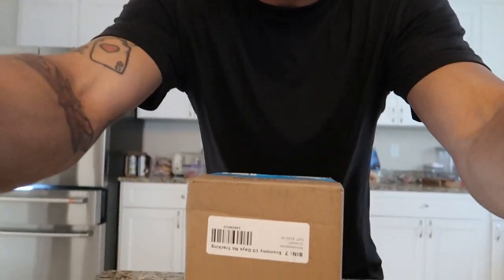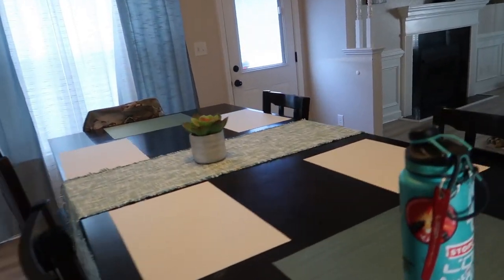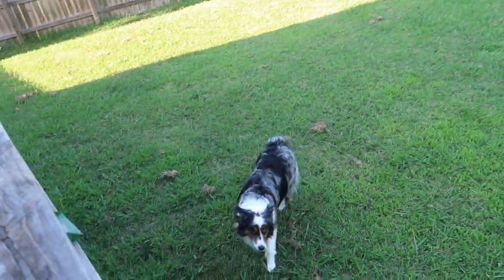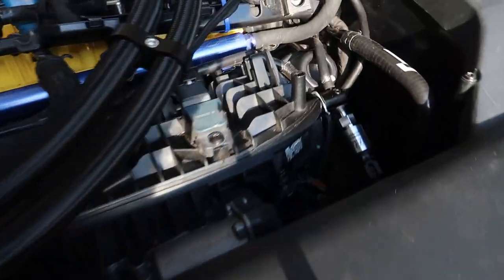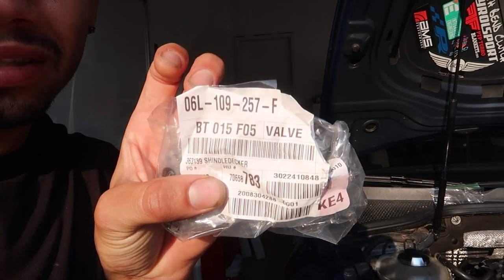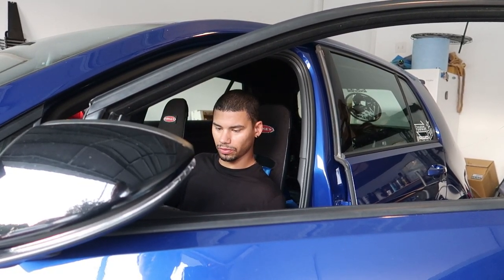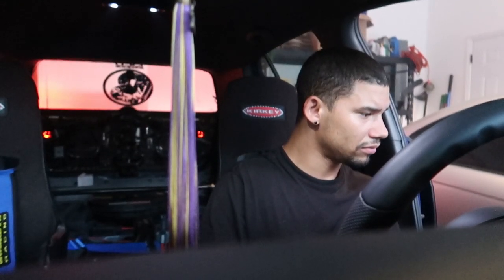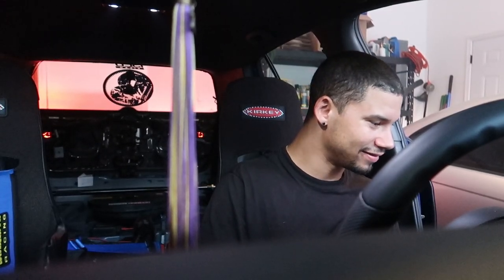New spool valves! Did it fix my noisey engine? | MK7 Golf R